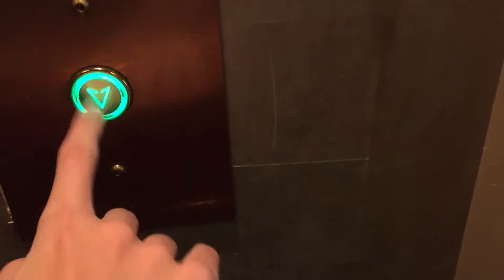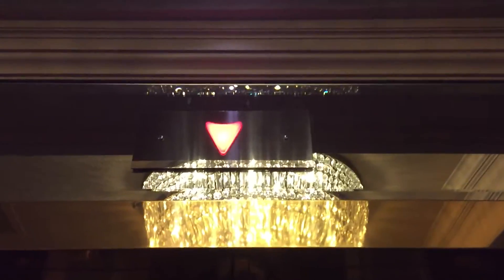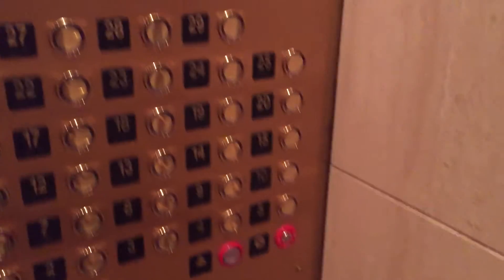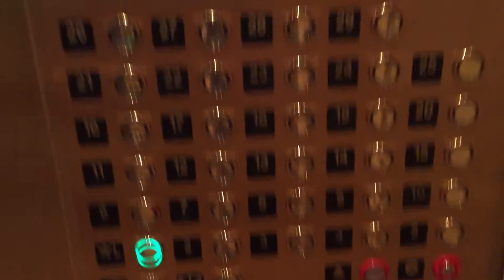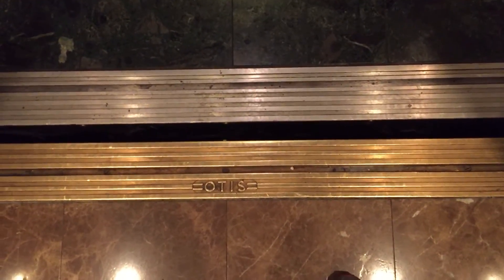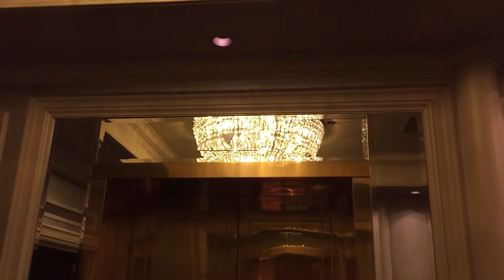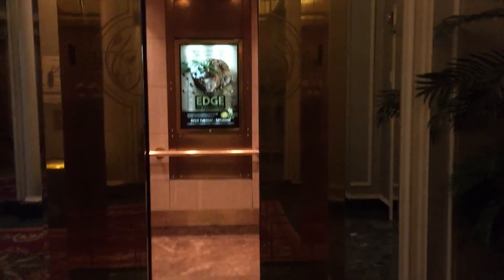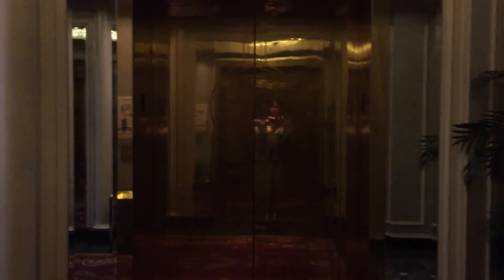Otis Mod. by Suburban Traction Elevators at Westgate Resort & Casino East Tower in Las Vegas, NV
According to shadywood79, I think these were modernized by Suburban Elevator, a company that from my research, appears to have been bought by Kone in 2016. Innovation fixtures, with what I would guess are custom Universal buttons. These elevators originally had the Otis black square touch sensitive buttons.
Year modernized: Mid 1990s-2000s